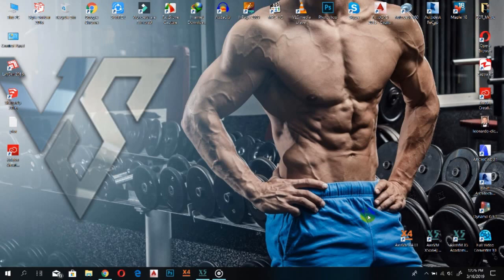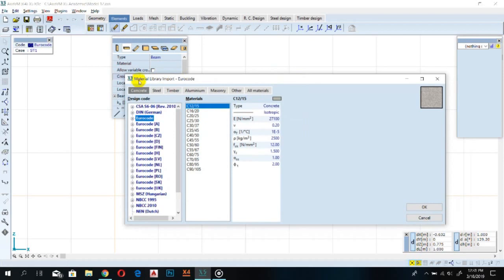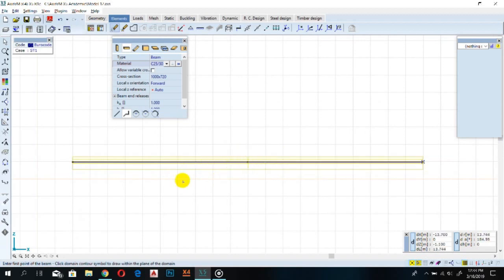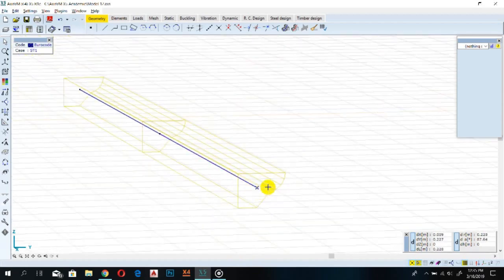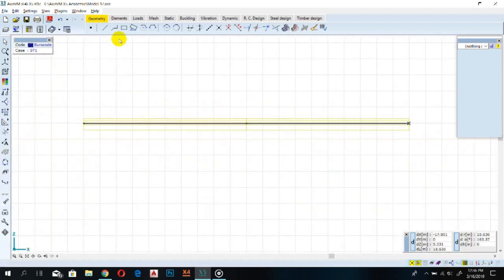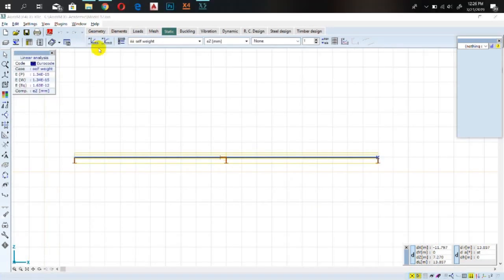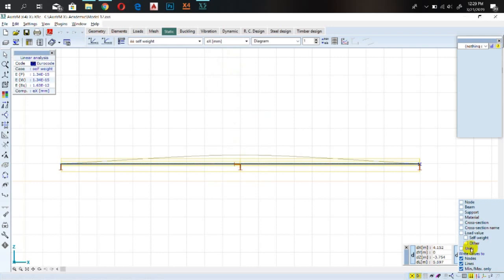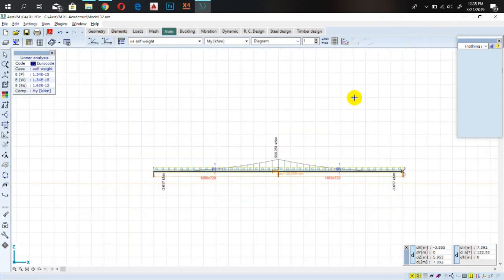How to Design Concrete Beam in AxisVM x5 2019 | Axisvm Video Tutorials